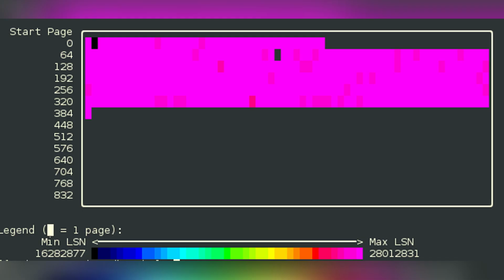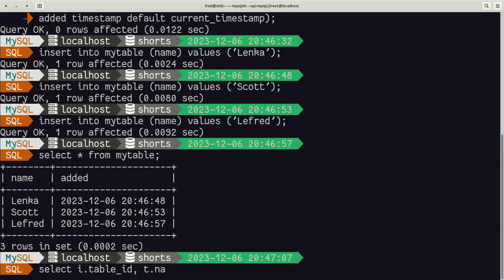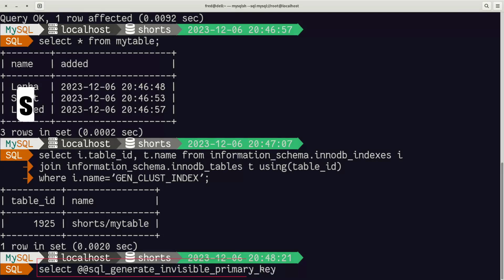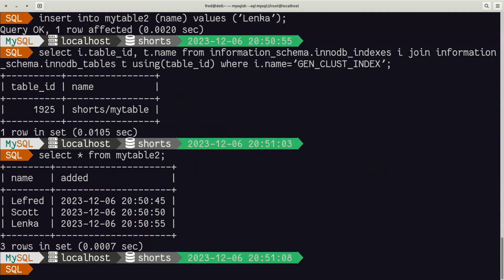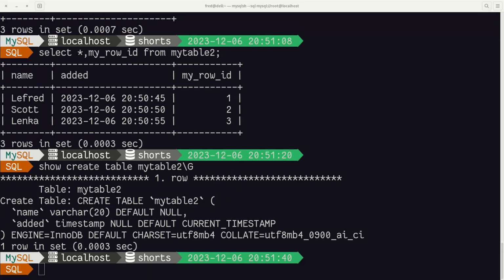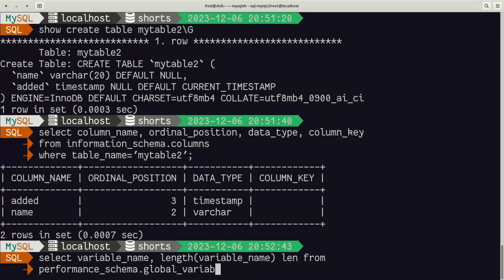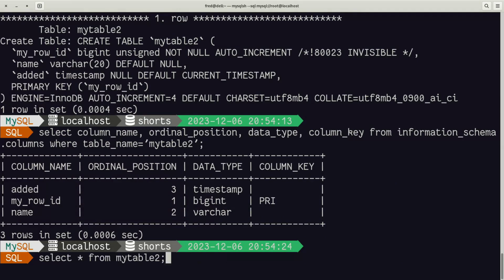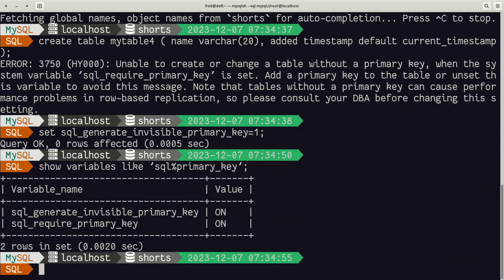Episode-050 - MySQL 8.x and GIPK mode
MySQL 8 with the GIPK mode can generate invisible primary keys for better performance and replication.